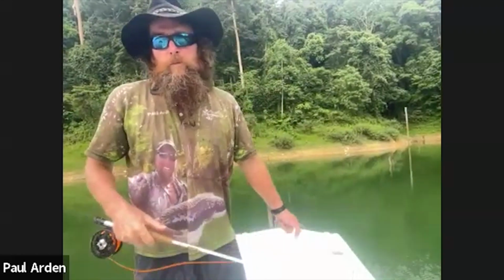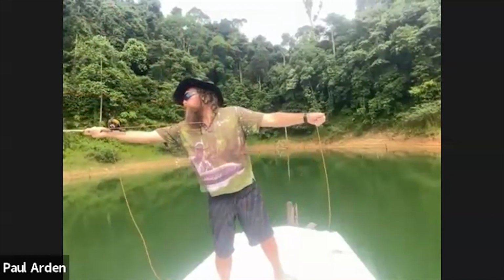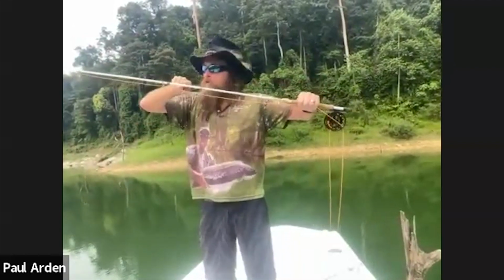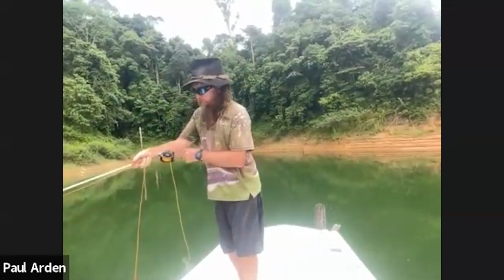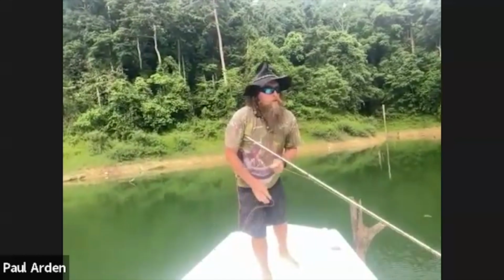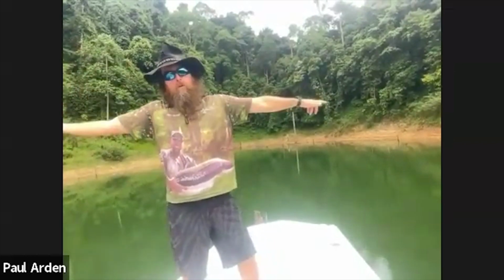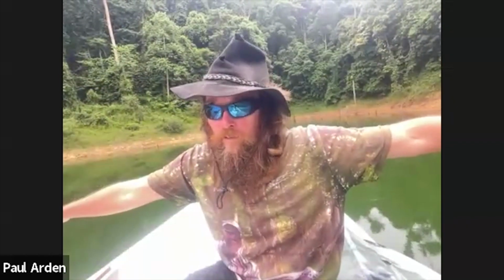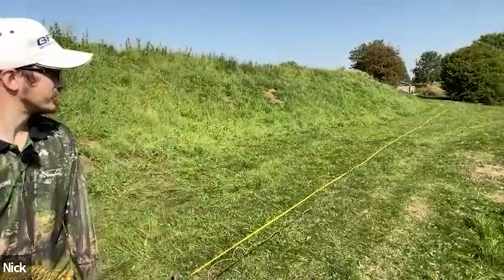The 120’ fly cast.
Nick and Paul teaching and discussing the 120’+ flycast. Video includes 170 and Stopless techniques. As part of the Sexyloops YouTube distance series.